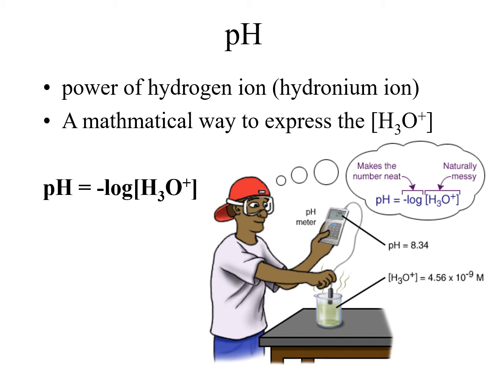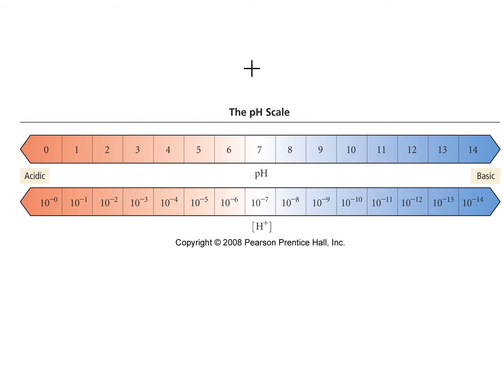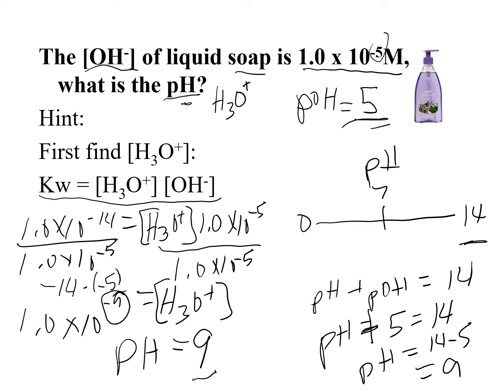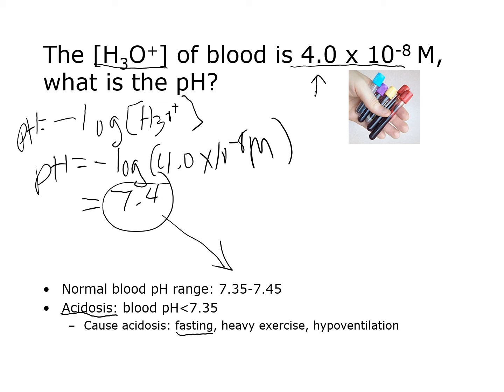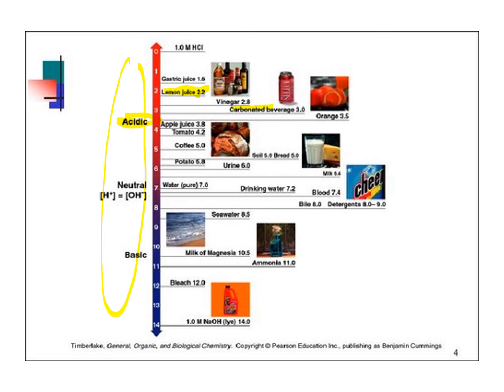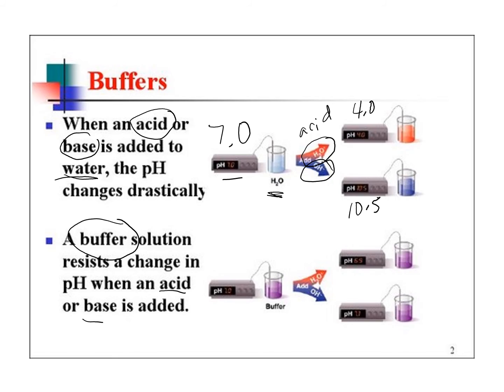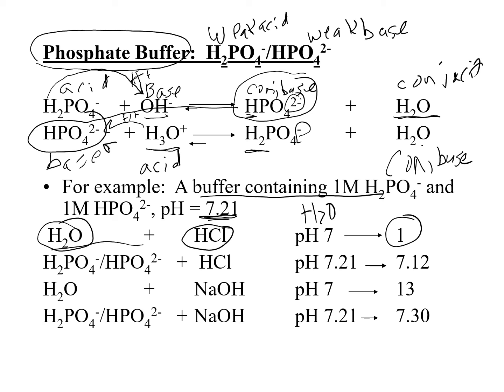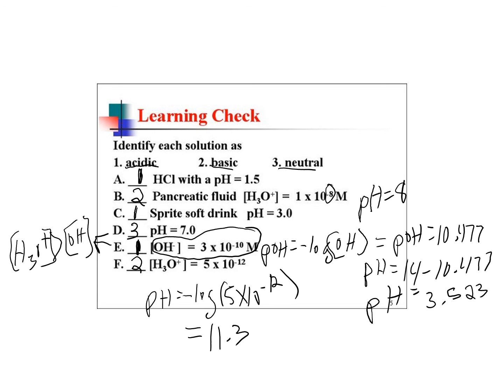pH & Buffers lecture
Chemistry 51 Powerpoint lecture on pH and buffers.